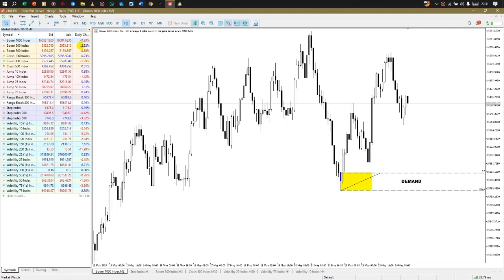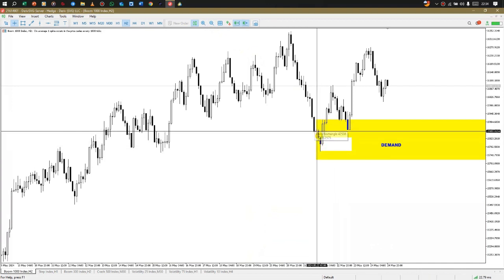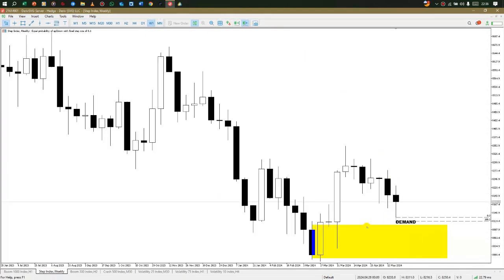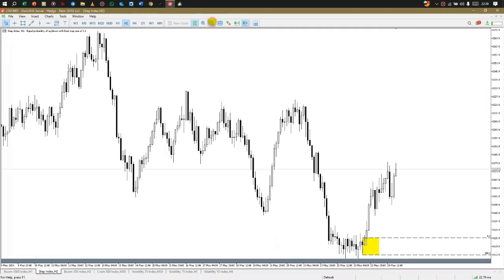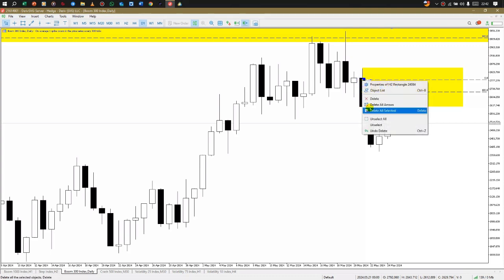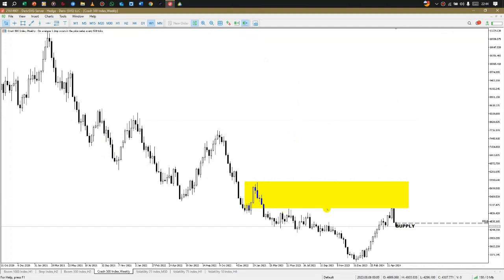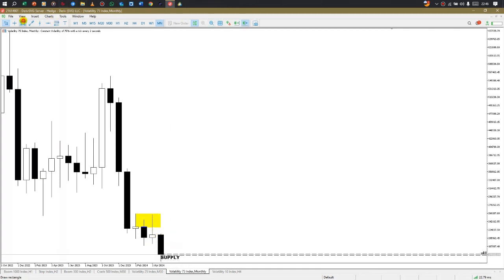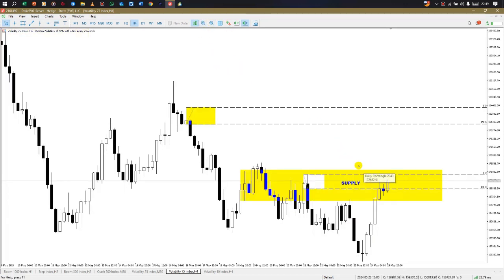Deriv Sythentic Indices Analysis w/ Supply & Demand (Volatility, Crash, Step & Boom)| Craig Rasogo